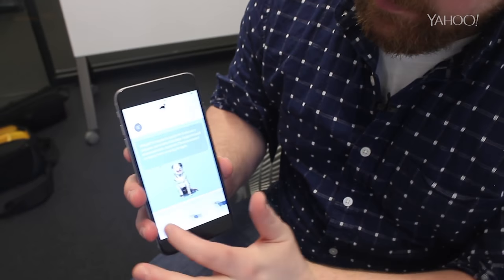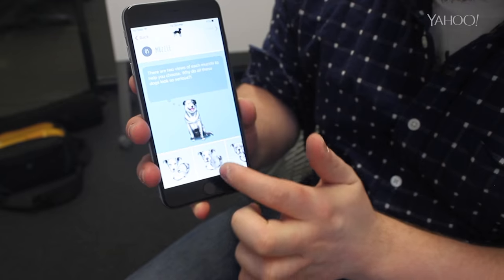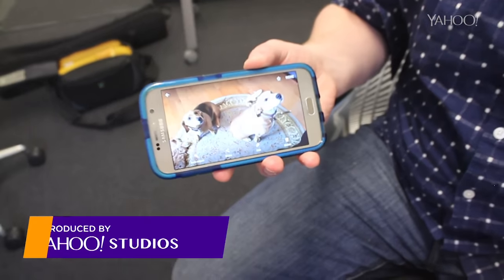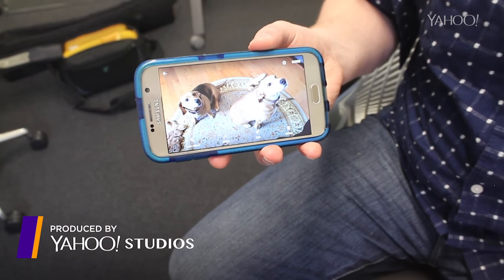New App Identifies Dog Breeds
"Whats My Mutt" is a cool new app that promises to identify your adult dogs breed.